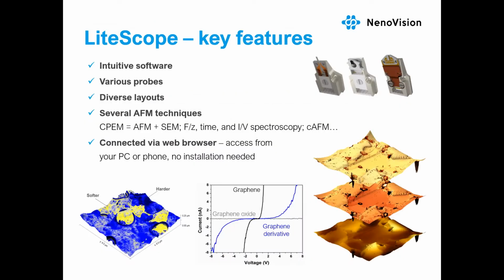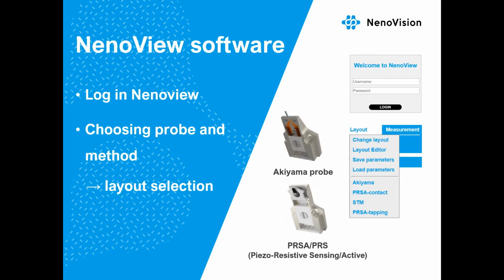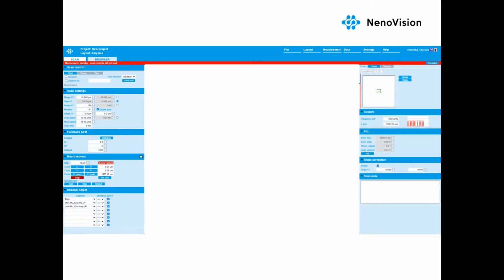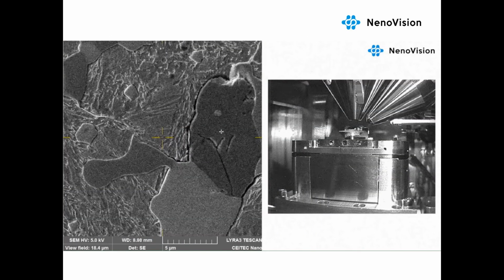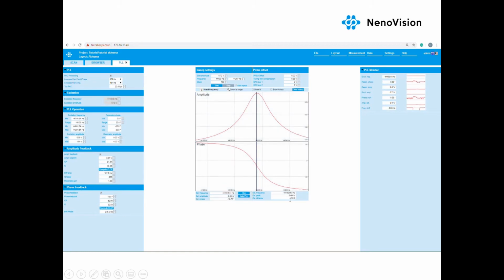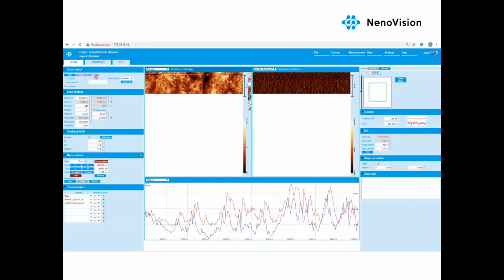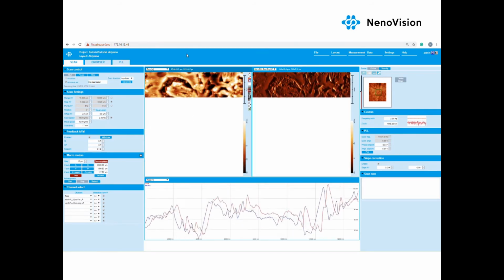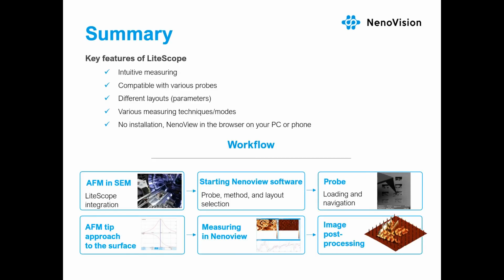NenoVision Webinar Series: Measuring tutorial with LiteScope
Would you like to find out how easy it is to operate with our LiteScope? See for yourself how the measuring workflow looks like all the way from integration into the SEM chamber to AFM and SEM data correlation in NenoView software.